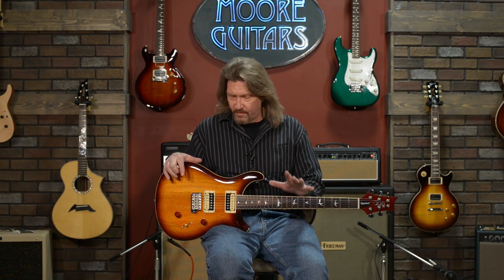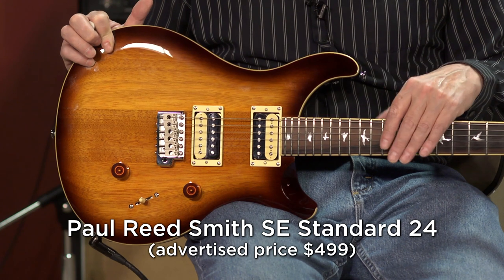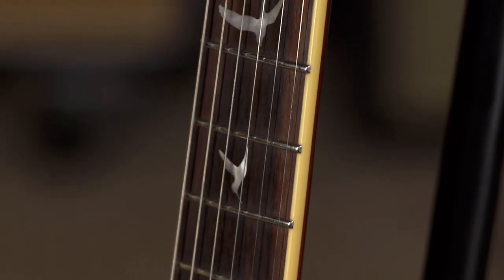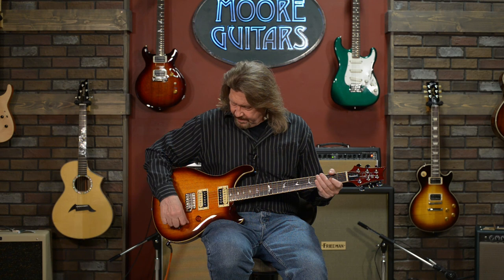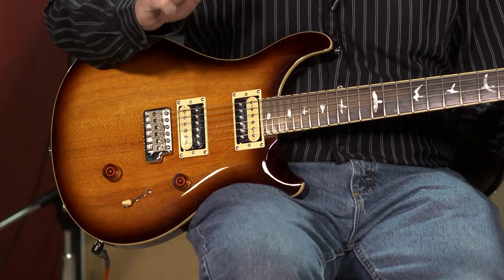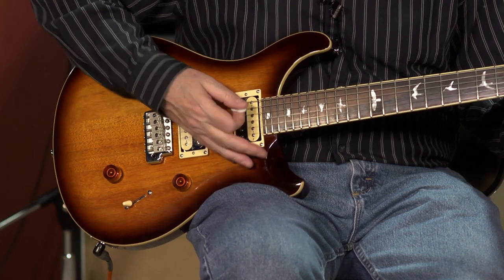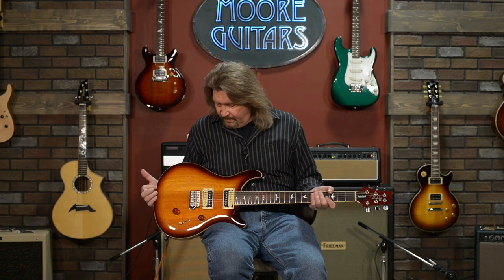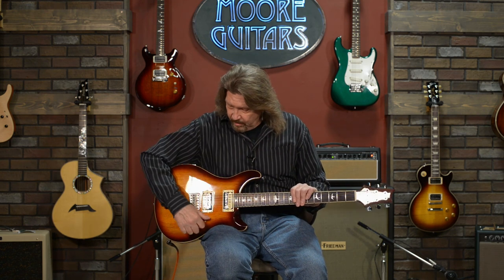Favorites Under 500 (2020) - PRS SE Standard 24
This maple neck PRS SE Standard 24 comes in at $499 (advertised price). It has 24 frets, many electric guitars have 21 or 22 frets, but this one has a full octave range.

A nice feature on this guitar is that the tone control knob lifts up. When it is pulled up, it splits the humbucking pickups into single coils.

This guitar has a lot of tones and a lot of versatility.